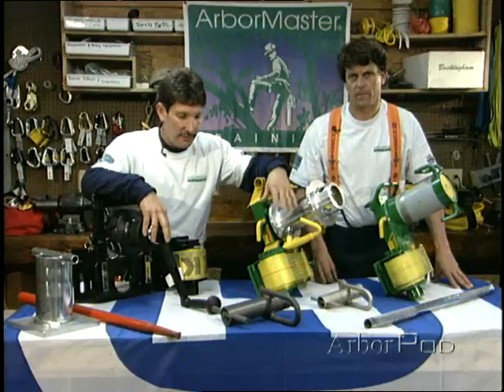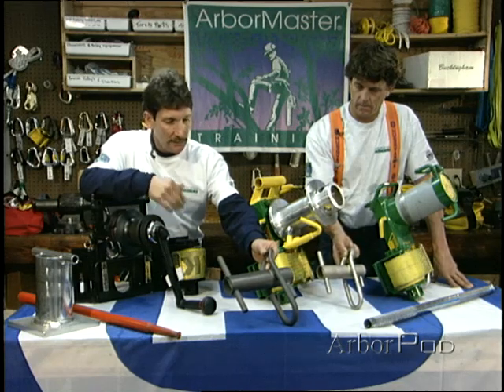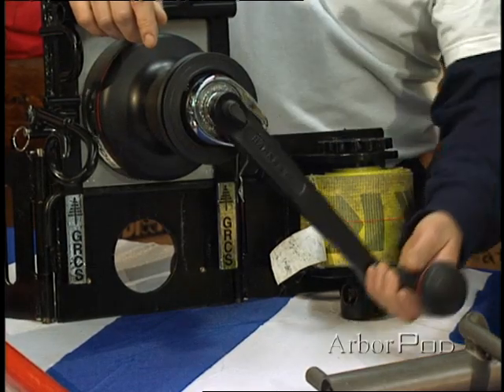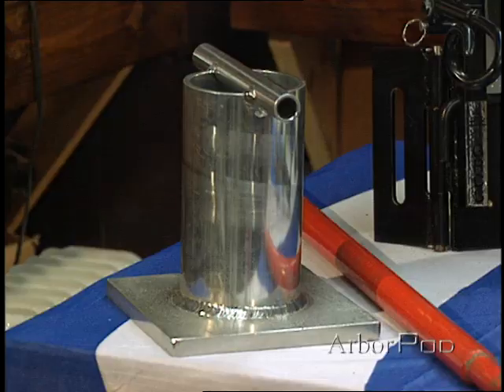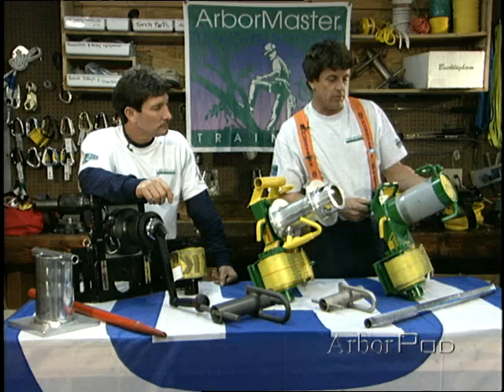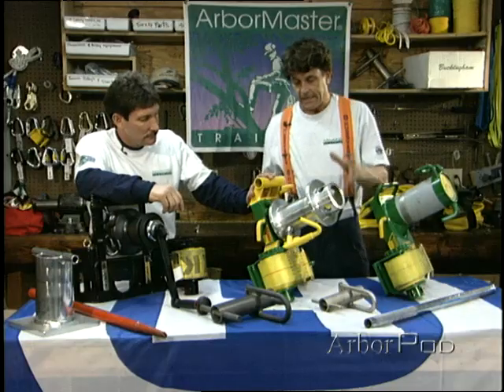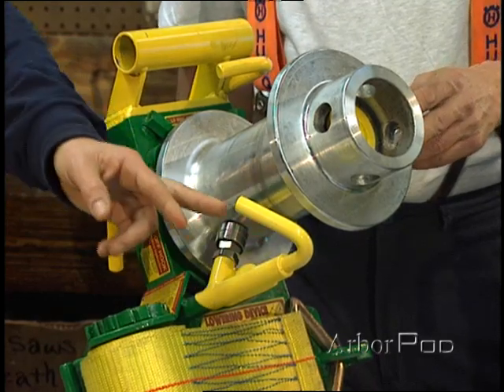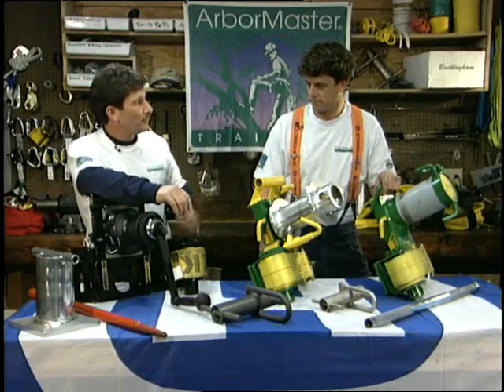Friction Devices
Explore the many facets of friction devices and the different characteristics they offer during lowering operations. Learn the mechanical advantages of the operations of different friction devices and discover how each piece can make the rigging process a little easier than just wrapping a rope around a tree.